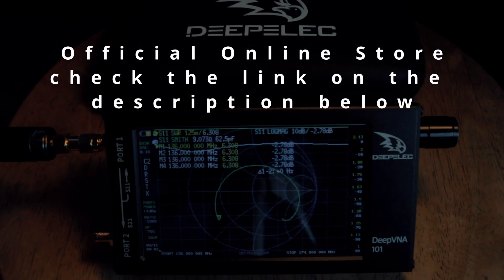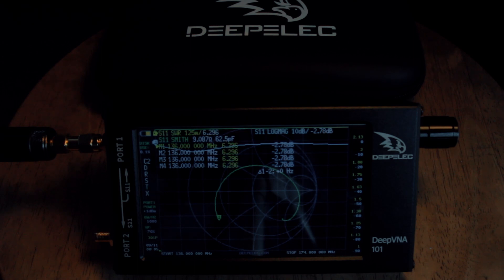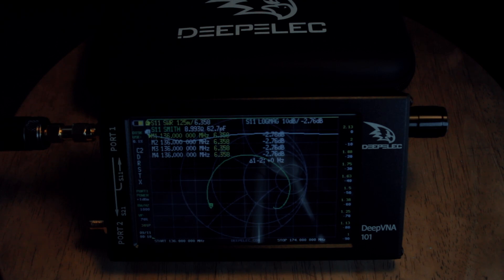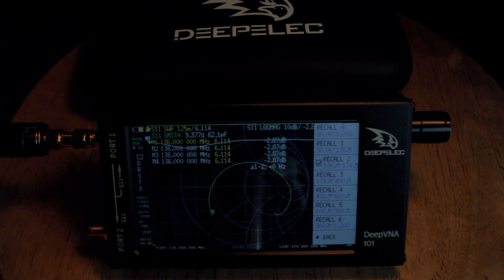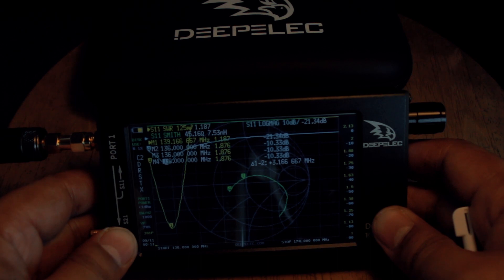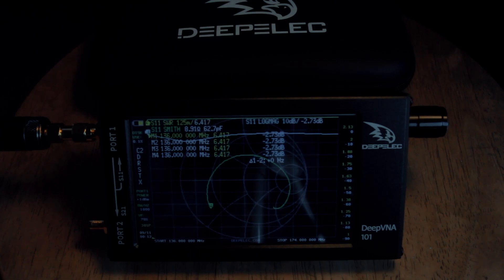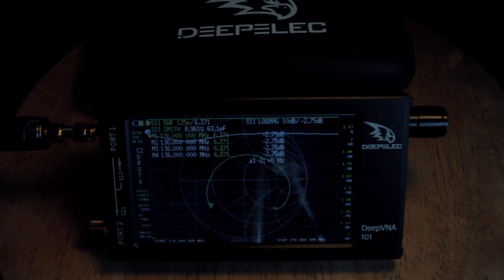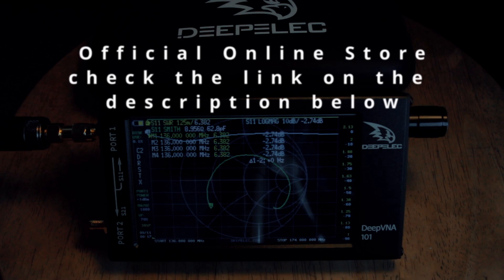DeepVNA 101 - Overview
DeepVNA 101 Product Release

DeepVNA 101 4.3-inch Screen Handheld Vector Network Analyzer, HF/VHF/UHF antenna standing wave analyzer.

With the following improvements:
1.The user buttons are changed to a rotary encoder, which makes the control more convenient and smooth.
2.New added RTC circuit, with real-time clock and perpetual calendar functions.
3.Optimize the S21 insertion loss/filter measurement performance, with a larger dynamic range.

Running firmware version: 1.0.4, new features:
1.Add RTC real-time clock, perpetual calendar function
2.The measurement data file name is in the form of YYMMDD_HHMMSS.
3.The frequency setting can choose the start and end or the center span mode.
4.The boot sound can be turned on or off.

Nominal Frequency: 10k - 1.5GHz
Scan Points: Up to 301 points